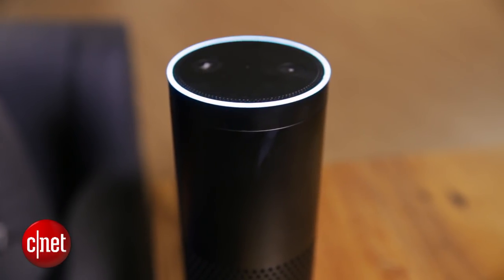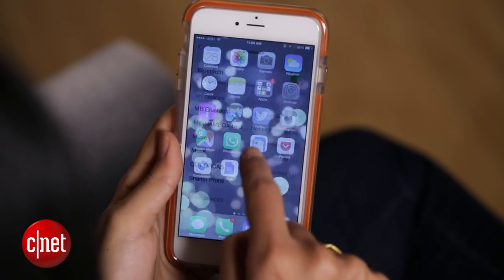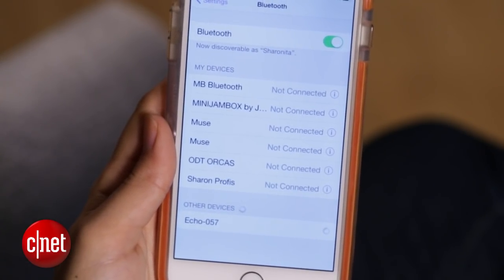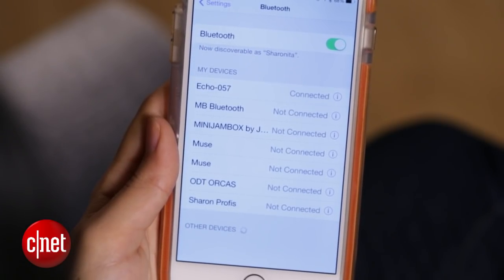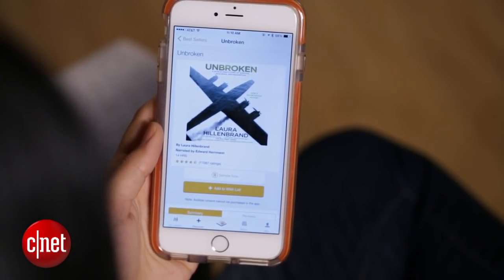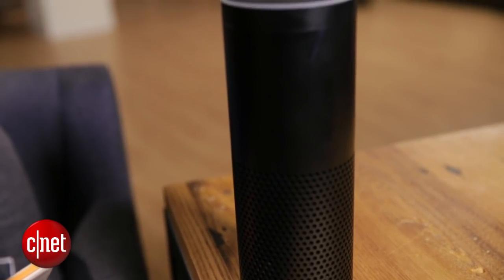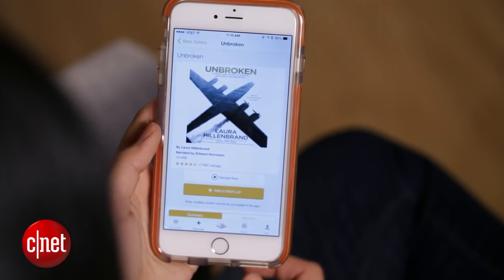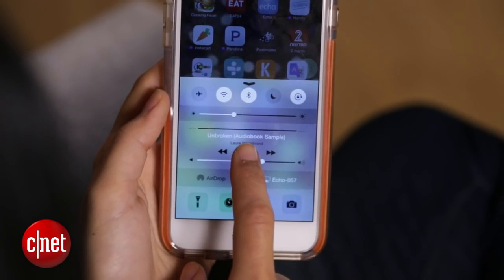CNET How To - Stream any media to Amazon Echo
Turn an Echo into a Bluetooth speaker with a quick setup.